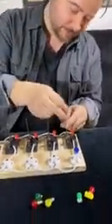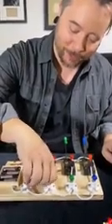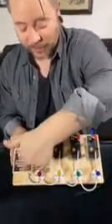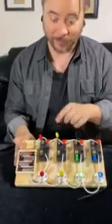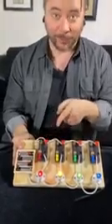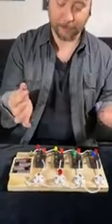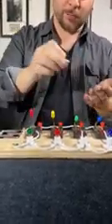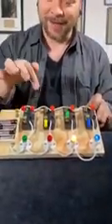Challenge|Electrical Engineering Fails🤔